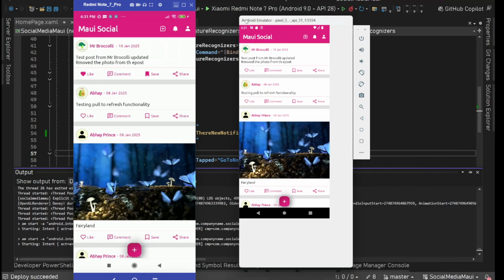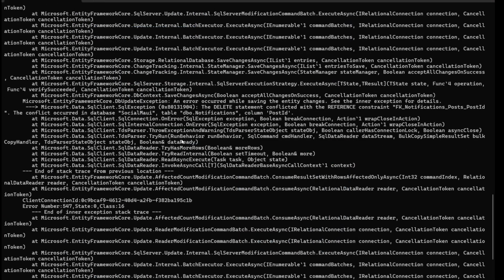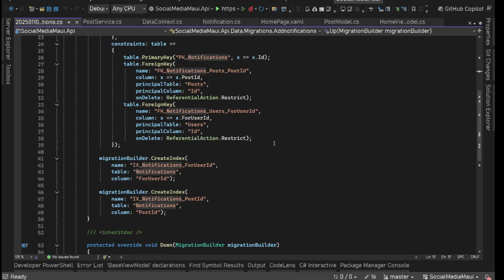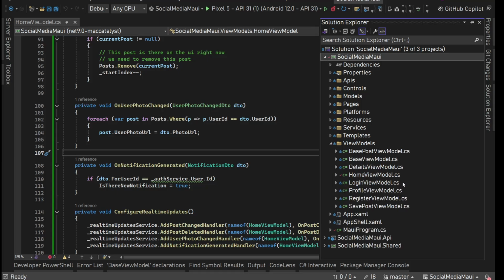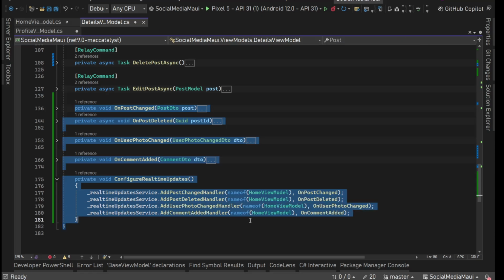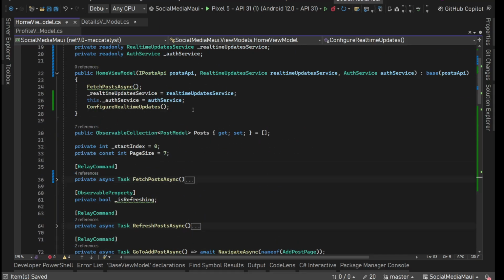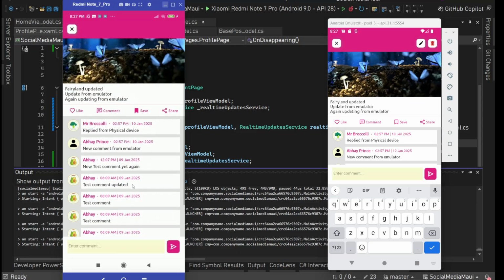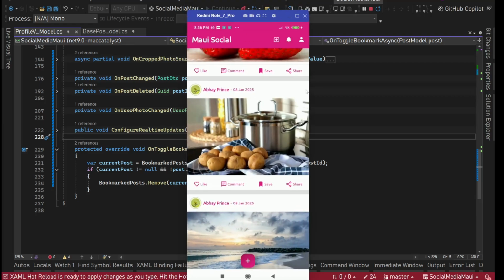# 41 of 43 - Build Fullstack Social Media App .NET MAUI XAML + Asp.Net Core Minimal Api + SignalR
Part 41 of 43 - Test Home Page Realtime Updates, Add realtime updates on other pages in Mobile MAUI App